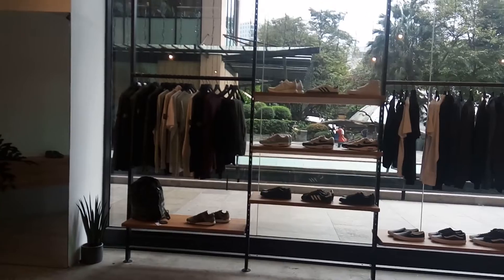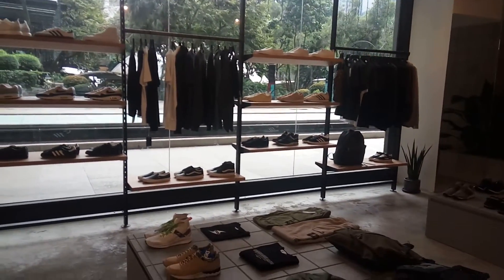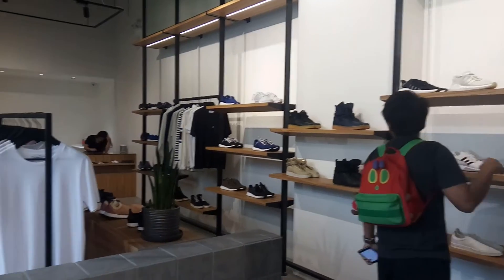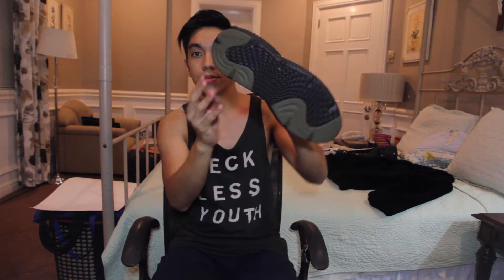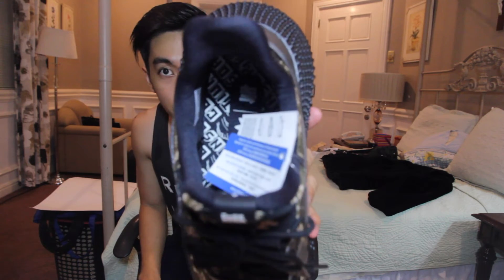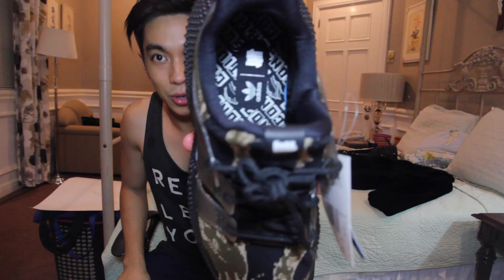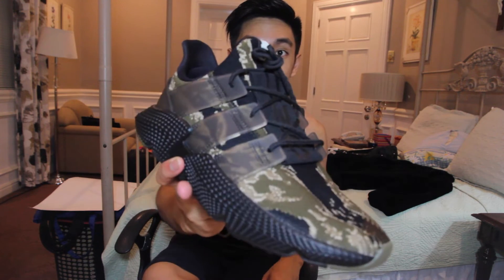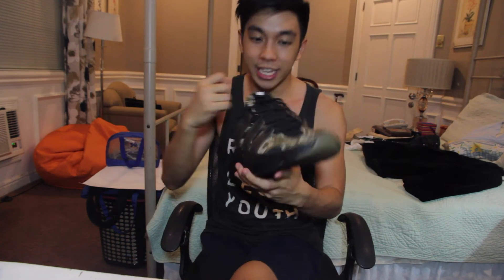Prophere Undftd X Adidas ON FEET and Review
Fits true to size. You may also try out half a size down for a more snug fit, as these are rather big on the inside.

Got smiled upon by lady luck today at Commonwealth PH! Grabbed the VERY LAST pair available of this fire collab between Adidas and Undefeated! It only released in one store here in my home country, the Philippines so it's a pretty big deal that i managed to cop 'em. They literally carried ONE PAIR PER SIZE. The scarcity is all too real.

Created by: Paelo Adorable and Carlos Adorable
Shot at: Greenbelt + Our grandma's house
Special thanks: Antoine Caynan